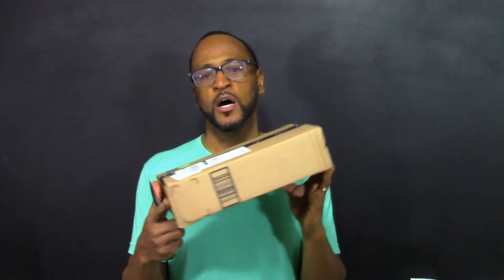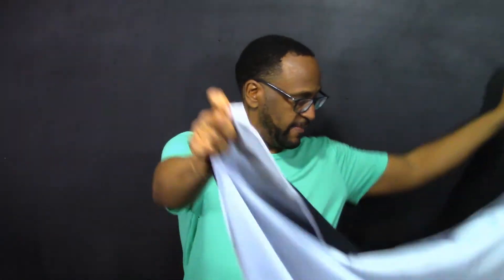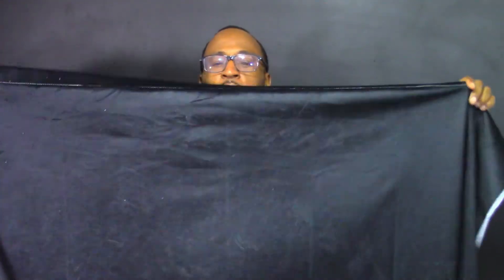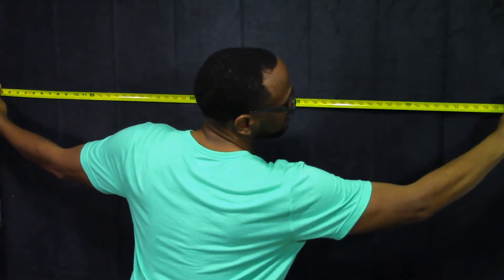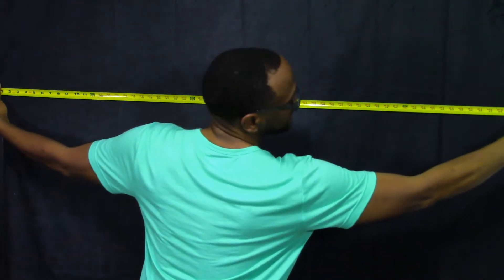Kate Black Abstract Photography Video Backdrop: I Got The Wrinkles Out Using Clothes Dryer & Steam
I unbox my Kate 5×7ft Black Abstract Photography Backdrop and show you how I got the wrinkles out by putting it in the dryer with a wet towel and steaming it.

Link to: Kate 5×7ft Black Abstract Photography Backdrop Portrait Photography Backdrops Black Gray Photography Background Props for Studio